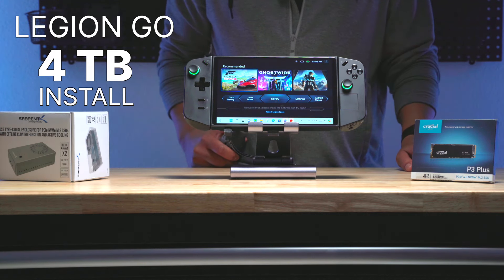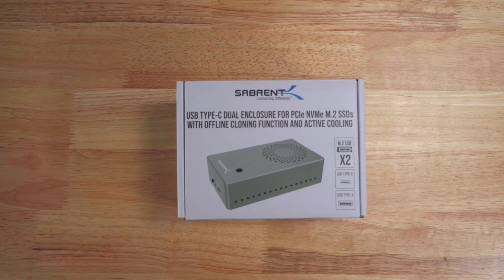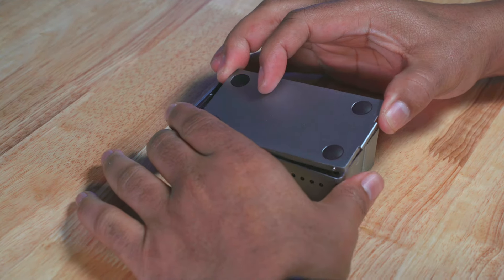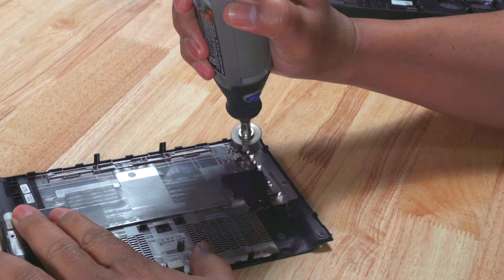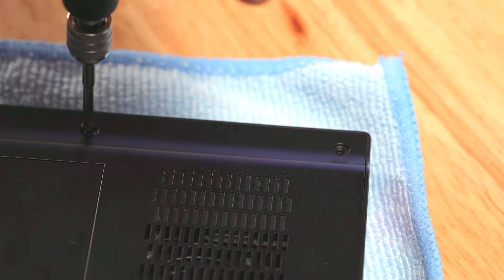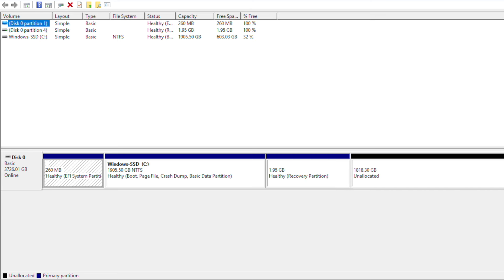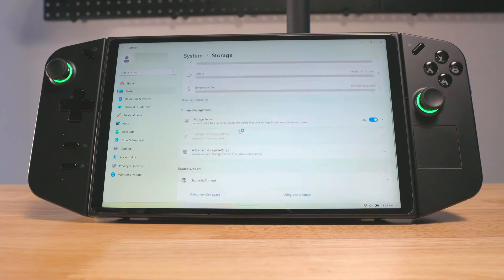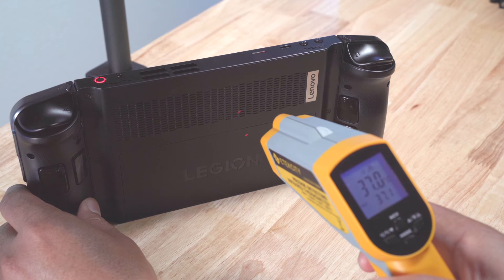Lenovo Legion GO 4 TB Upgrade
I installed a 4TB SSD into my Lenovo Legion Go.  In this video I go over the install and some of the problems I had.  As well as a new tool I added a Sabrent solid state drive cloning tool  to my kit.

If you like this video then you will definitely like my other videos on the Legion Go

In this video I take a look at the new Legion Go S and Legion Go 2 at CES

Graphics by MotionVFX

TimeCodes
0:00 - Introduction
0:12 - The Adapter
0:24 -Taking apart the Legion Go
1:12 - Sabrent NVMe SSD Cloning Tool
2:51 - SSD Cooler Kit
3:18 - Problem One Back Cover Doesn’t fit
3:33 - The Dremel
5:25 - Problem 2 Bad Partition
5:50 - Aomei Partition Assistant
6:50 - Disk Management Extend Partition
7:20 - Check SSD Temp
7:45 - Problem Three Blue Screen

Here is the gear I talked about in this video:

However, I am a participant in the Amazon Services LLC Associates Program, an affiliate advertising program designed to provide a means to earn advertising fees by advertising and linking to Amazon.com.  As an Amazon Associate, I earn from Qualifying Purchases.

SABRENT Tool Free USB Type C Dual Docking Station for PCIe NVMe M.2 SSDs with Offline Cloning Function

Inland 2 TB SSD

Crucial P3 Plus 4TB NVMe M.2 SSD

Suckoo for Lenovo Legion Go Conversion 2280 replaces 2242 SSD